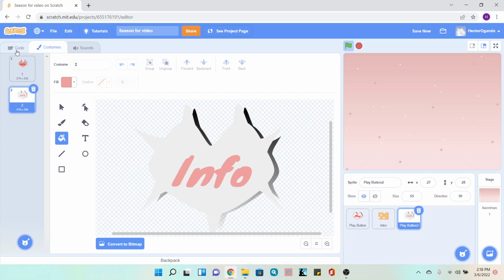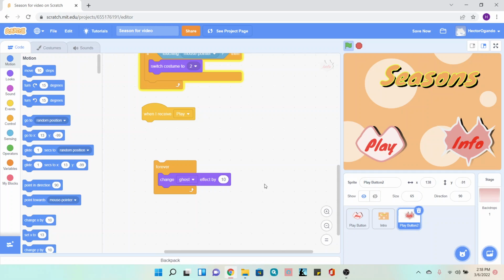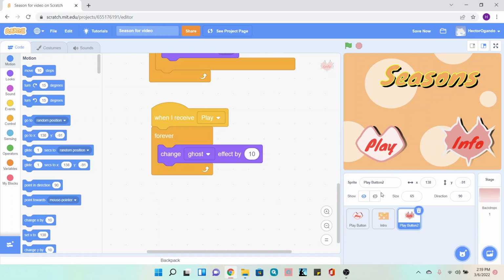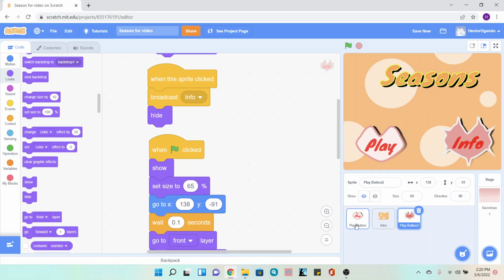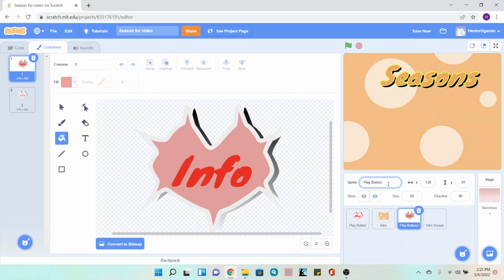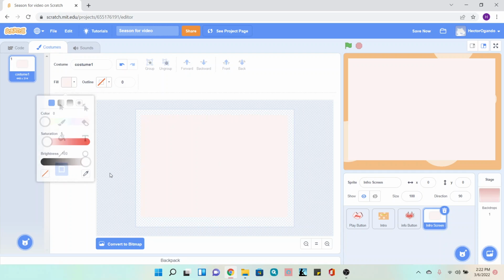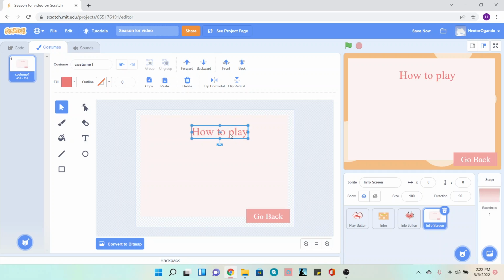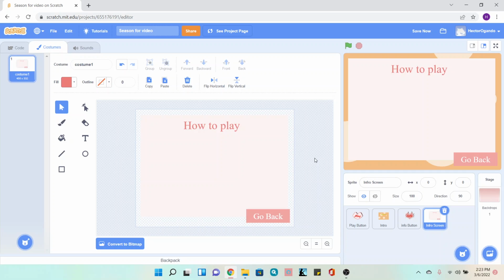Scratch Seasons Week 1 Deepdive info Button Code Step 2